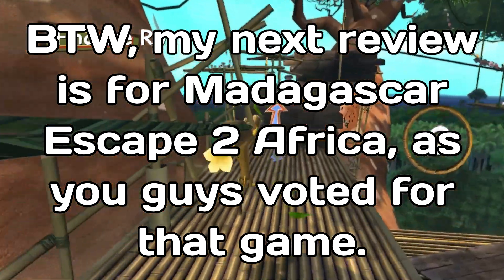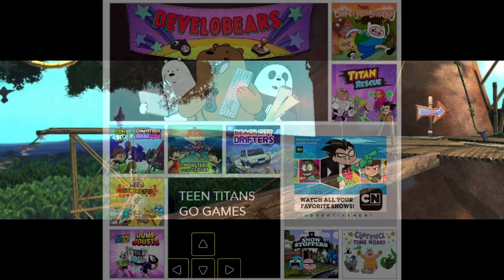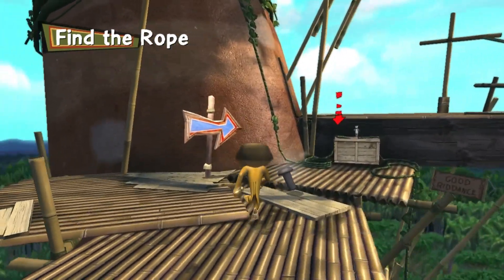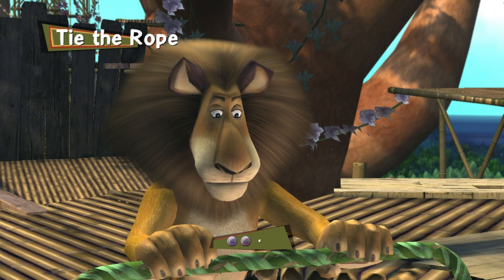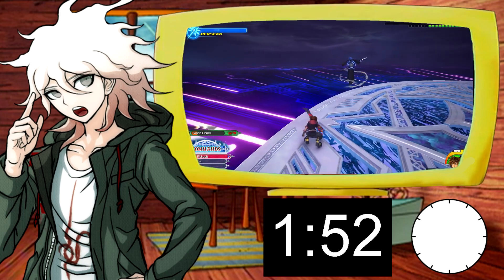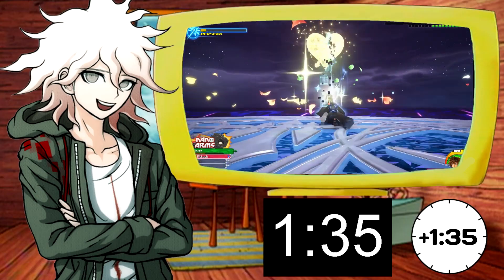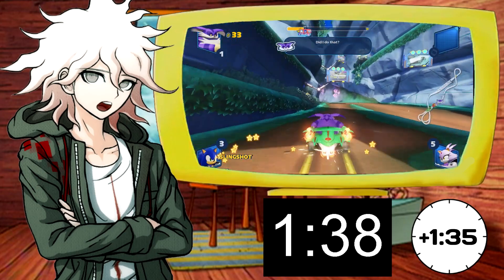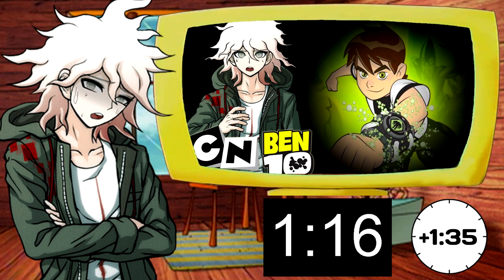New Content Coming to the Channel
I'm bringing some new content to the channel. This is showing a somewhat prototype of how I want it to work. Let me know your guy's thoughts.